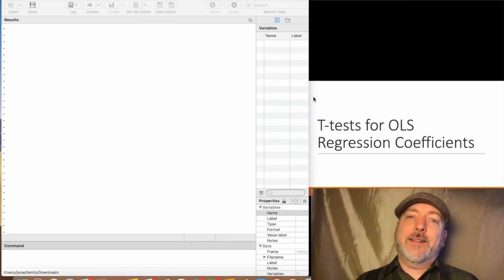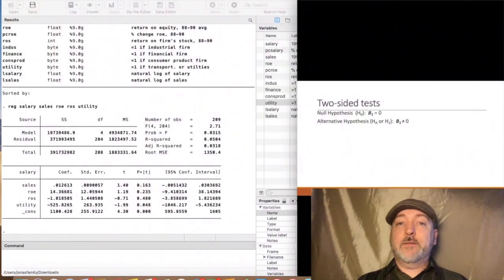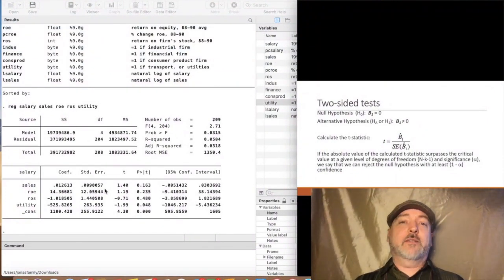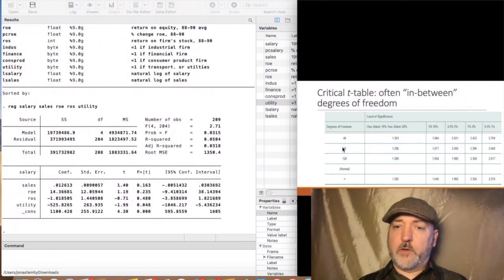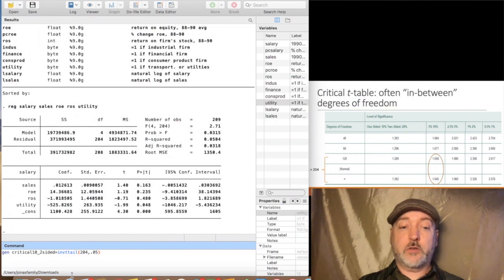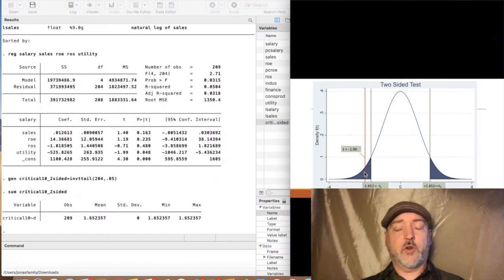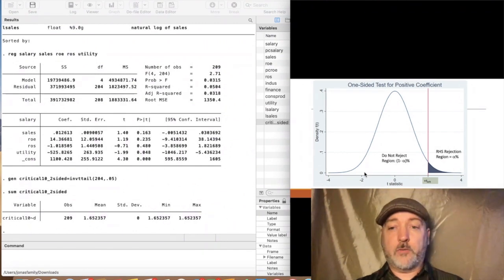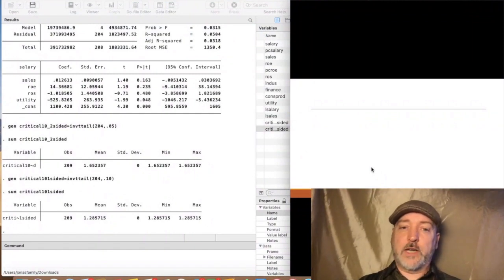Hypothesis Testing Part 1: Interpreting t-statistics from OLS Regression in Stata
How to interpret t-statistics for basic OLS coefficient Hypothesis testing.  We look at some example data, see an easy way to find the exact critical value for a given significance level and degrees of freedom, and conduct both a one-sided and two sided test.

Link to the excellent Introduction to Econometrics Textbook by AH Studenmund: